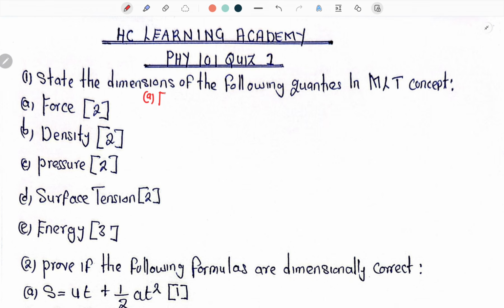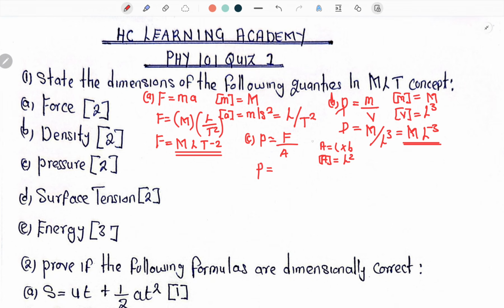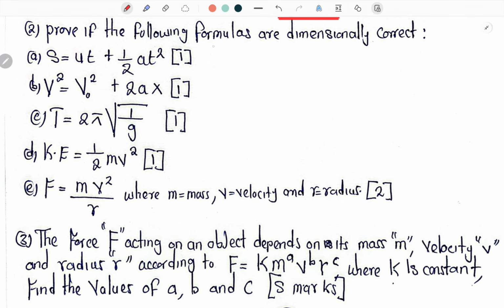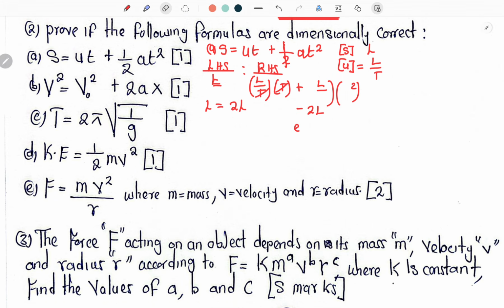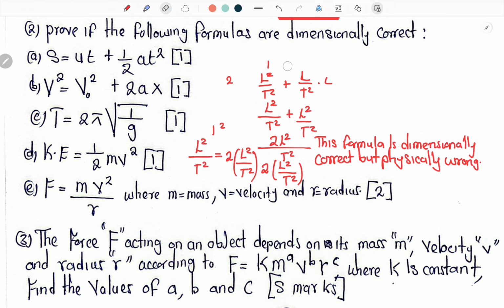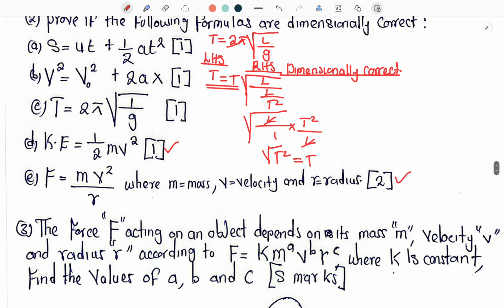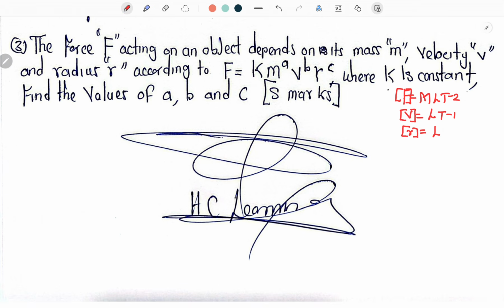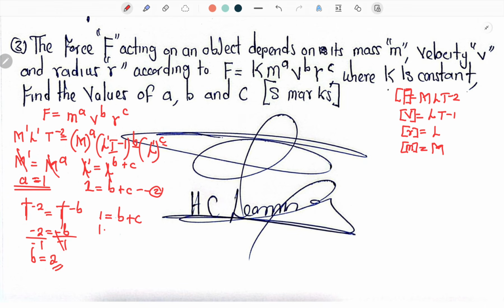Dimensional Analysis Practice Questions Quiz 1